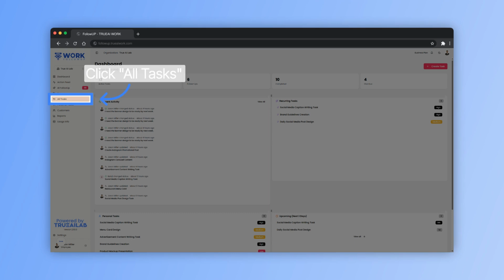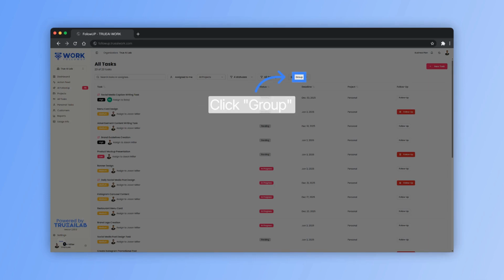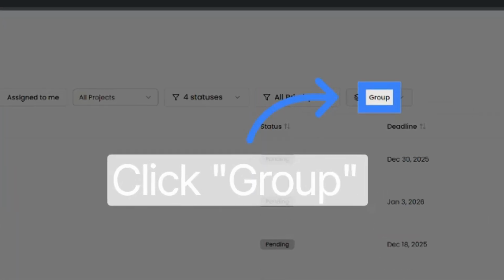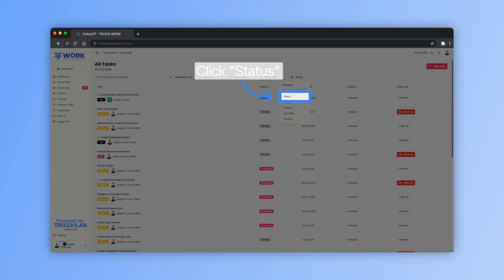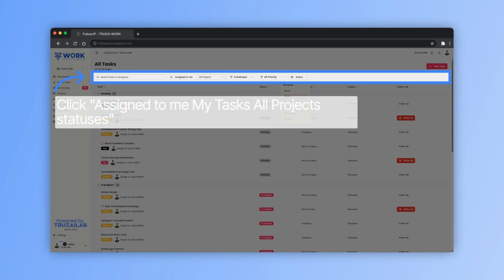Find Task Status Using TrueAI Work Features | FollowUP | Complete Step-by-Step Process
Understanding the current status of a task is key to keeping work on track.

With FollowUP, you can quickly find the status of any task — whether it’s pending, in progress, or completed.

This gives teams clear visibility without extra messages or follow-ups.

📊 Why Task Status Visibility Matters:

• Instant progress updates
• Better decision-making
• Fewer clarification messages
• Improved team coordination

In this video, you’ll learn:
→ How to find task status in FollowUP
→ How status visibility improves workflow
→ How teams stay aligned at all times

👍 Like the video if this helps you stay informed
💬 Comment if you want combined filters explained next